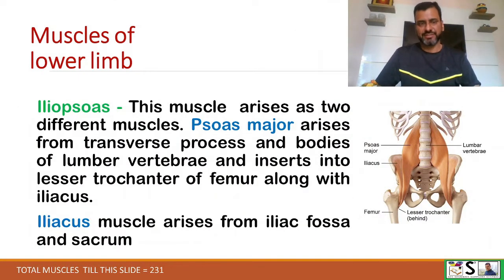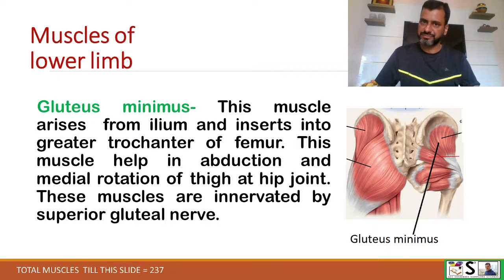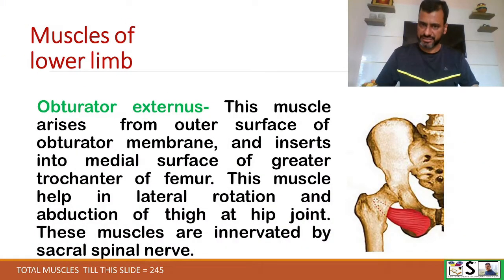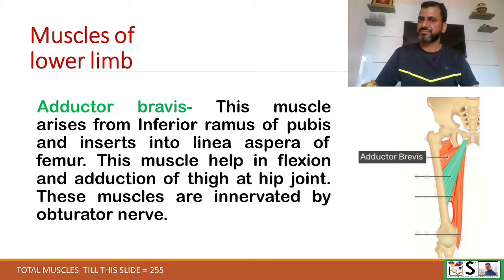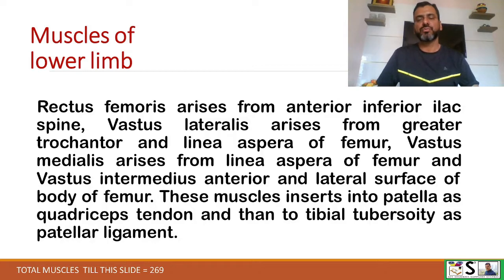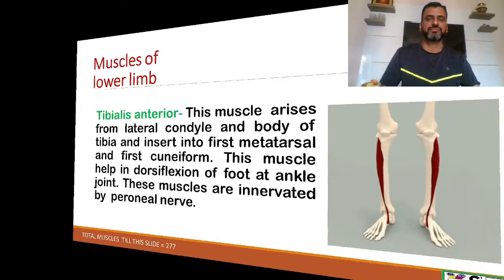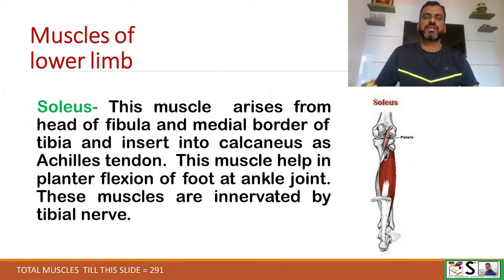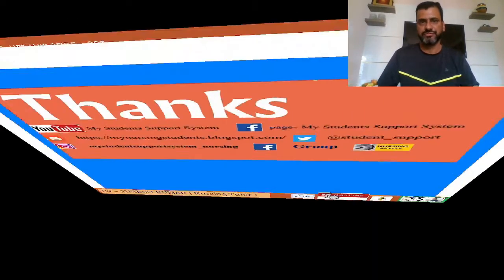MUSCLES OF LEG IN ENGLISH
THIS VIDEO EXPLAINS about muscles of lower limb IN EASY WAY